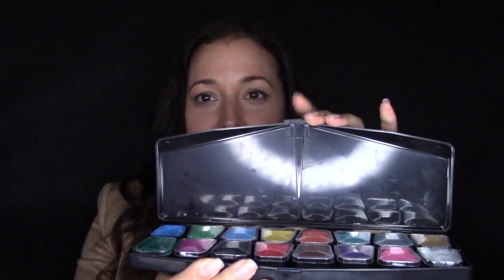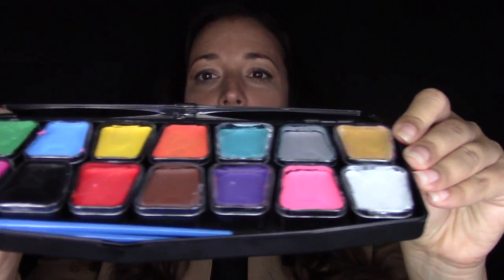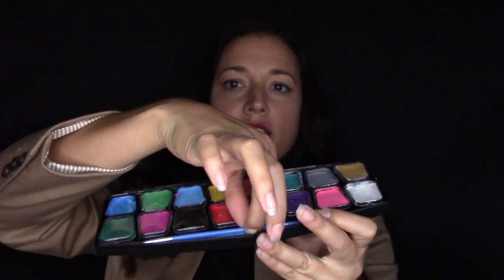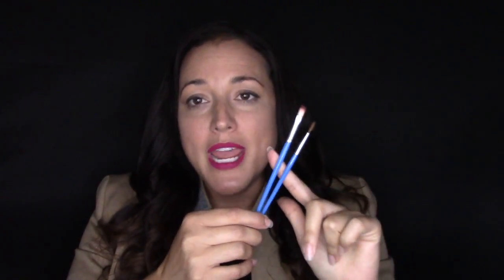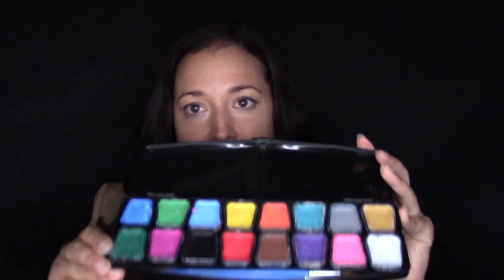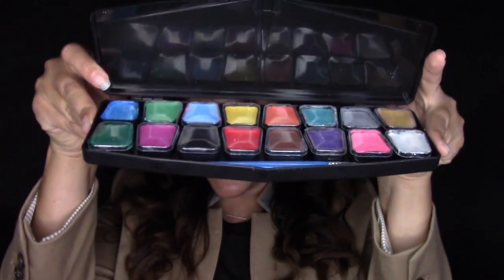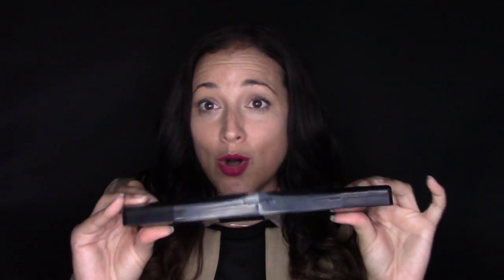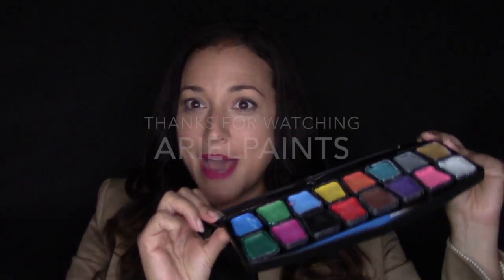Arteza Face Painting Palette Review~ Great for Halloween/Starter Kit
ArielMinervini1

(NOTE: code is valid for one month after video is posted)

Arteza face painting palette is the perfect starter kit, travel kit, Halloween kit and great for small events.